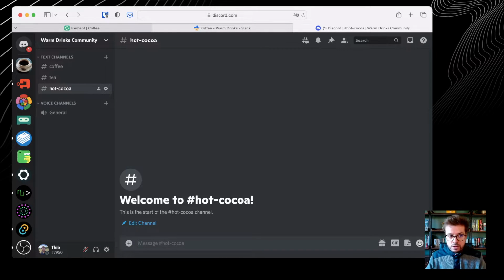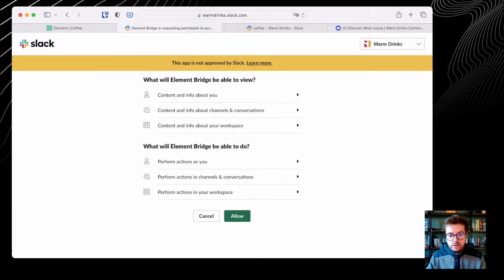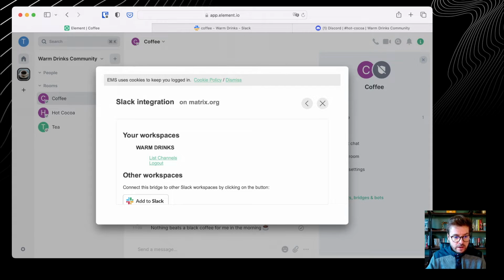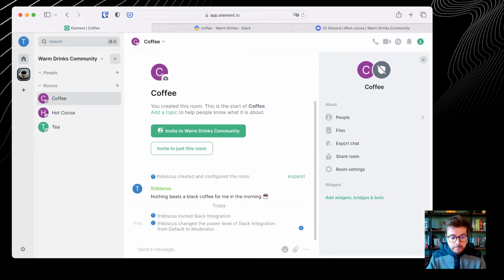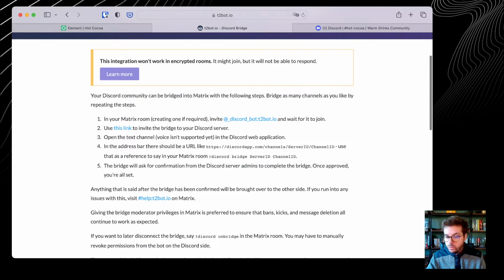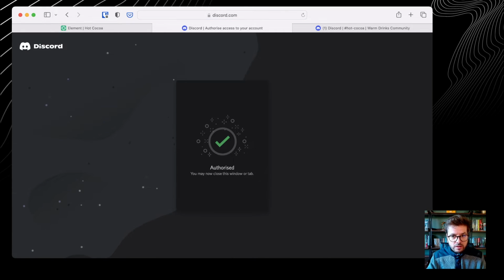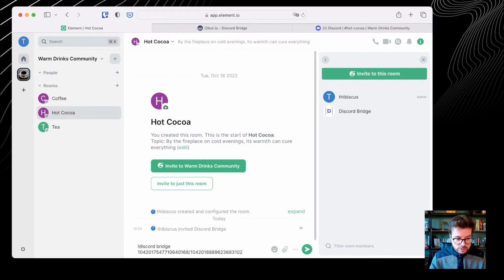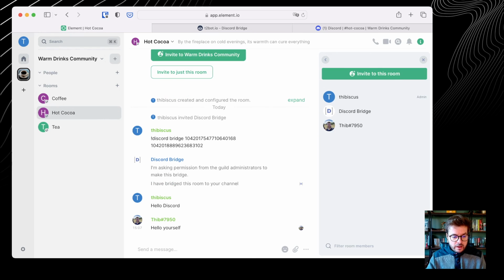Matrix Tutorials #6 — Bridging to Slack and Discord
A very short Matrix Tutorial to show you how simple it is to use the free bridges to Slack and Discord. If there's strong interest into hosting your own bridges, we can do a video about it too